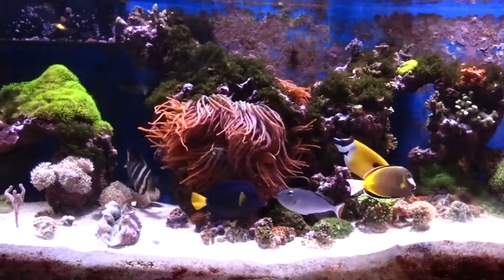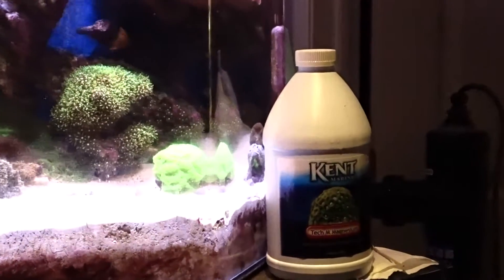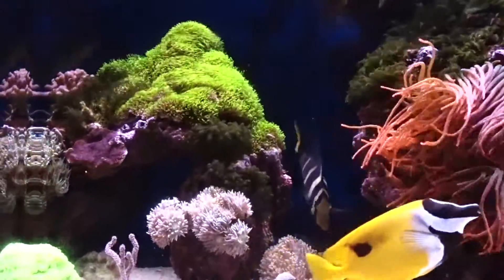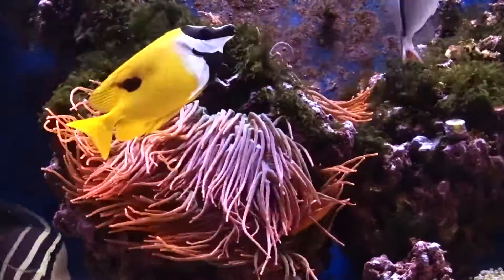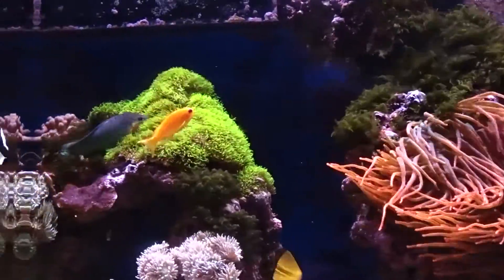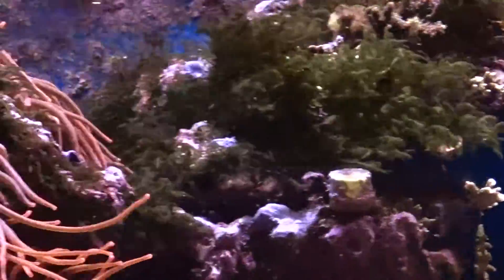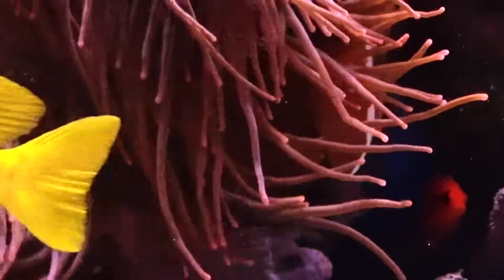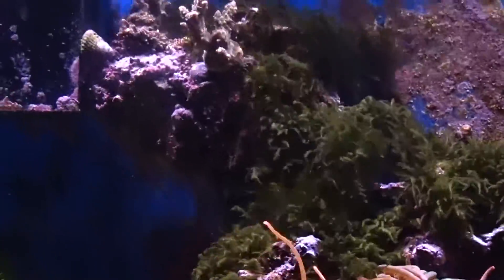The good the bad and the UGLY!! Bryopsis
4 months of trying to deal with bryopsis and other pest. Time for a NEW BUILD!!!